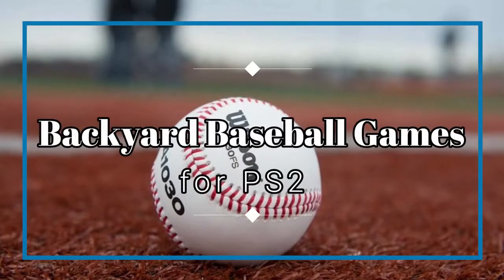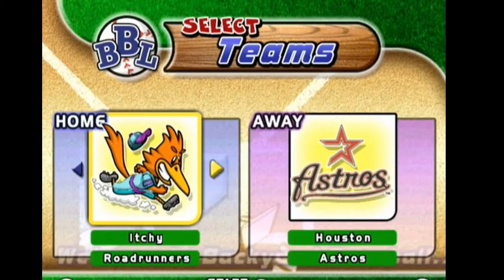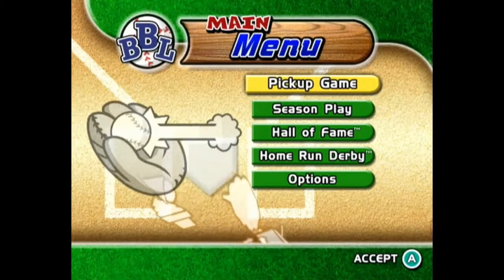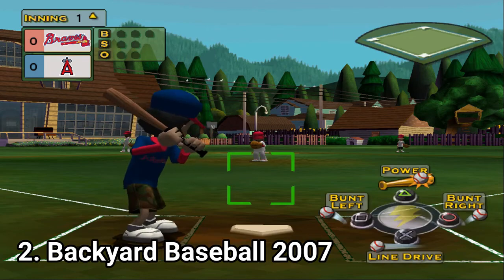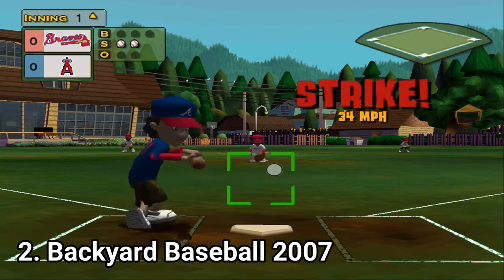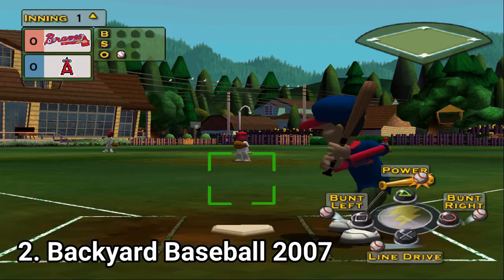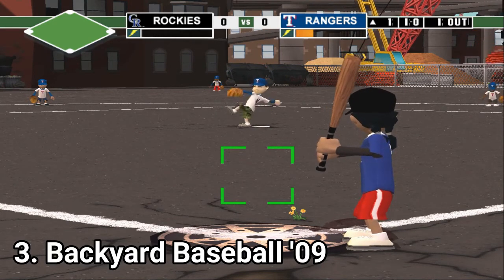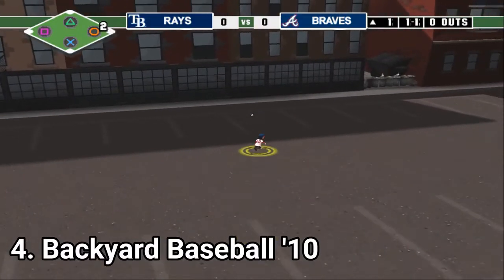All Backyard Baseball Games for PS2 Review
Here is a list of all Backyard Baseball Games for the SONY Playstation 2:
1. Backyard Baseball (2004)
2.  Backyard Baseball 2007
3. Backyard Baseball '09
4. Backyard Baseball '10

Backyard Baseball uses the same strategy, only that this time it translated Baseball into a casual and child friendly game. There are again all MLB teams in the game, and again they are just a picture, and before a match you choose who you want on your team. The controls are intuitive, but lack the depth on an MLB video game, because the game tries to be as simple and easy to pick up as it can be. Still, the game’s visuals are great, and you can feel that the gameplay has been fine tuned. Even if it lacks the depth of a simulation game, the controls and gameplay mechanics still feel great!  You get the same game modes as on the big games, like MLB.  The only downside to the game is that the graphics don’t look good, especially compared to future Backyard Baseball titles.  Also the game is soo slow. Not just compared to future titles, but slow in general.

And Backyard Baseball 2007 cranked up the difficulty, because so many complained about it in previous iterations. And now, some people complained that it’s more difficult. You can’t please anyone I guess. And even if you can change the difficulty in the settings, even the easier one, is still pretty tough for the target audience, the little kids. Hitting can be challenging even with auto-aim, because 2007 borrowed from the simulation games. The controls are complicated for kids, because there are so many options and so many button combinations.
 Also player stats are unbalanced, which will lead to unfair games.  Also there are many bugs present in the game. It might look better, but the game feels many times half-baked.

 Backyard Baseball 2009 continues with the complicated control scheme. The game is still very slow paced. Strangely, the game is still enjoyable to play. It has the same wealth of modes. It’s again easy to pick up and cute. New to the game is the character creation tool. In rest, it’s pretty much the same.
  Backyard Baseball 2010 is like 2009, only it has new stadiums, an updated roster, and that’s about it. The game is still fun to play.